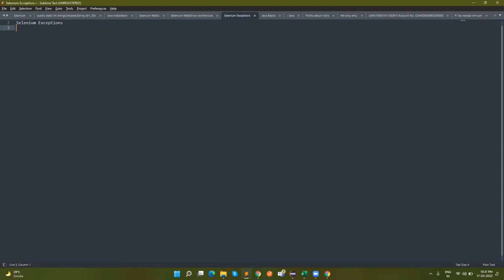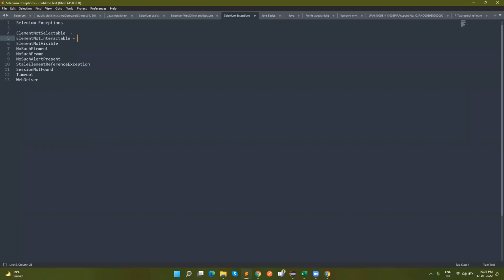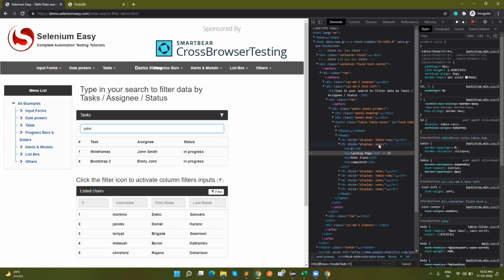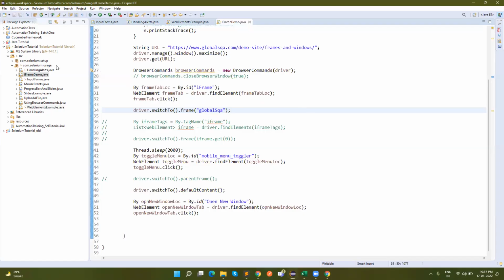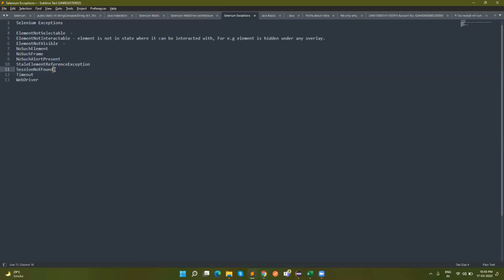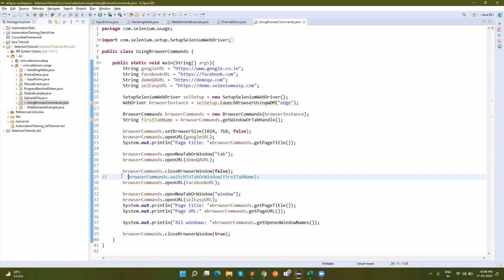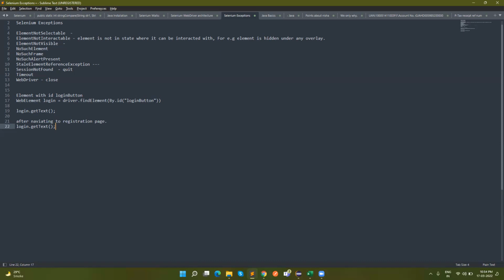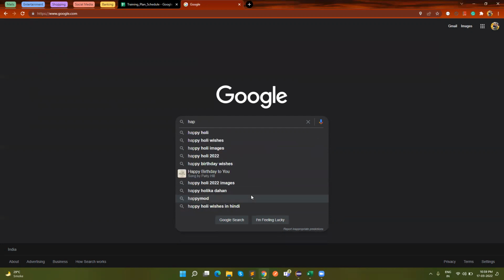Selenium WebDriver - Exceptions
This is a recorded session of online training on Web Automation Testing using Selenium Webdriver with JAVA.